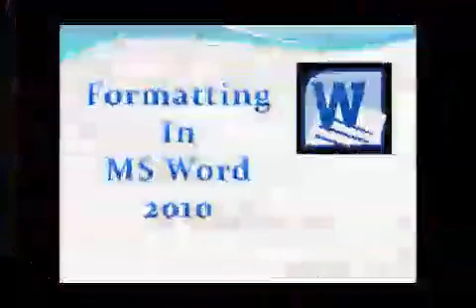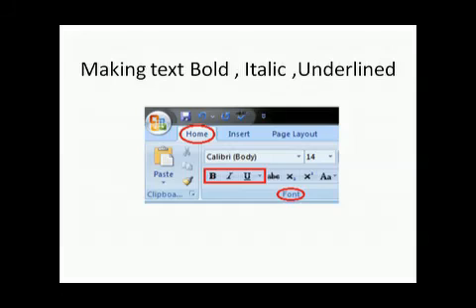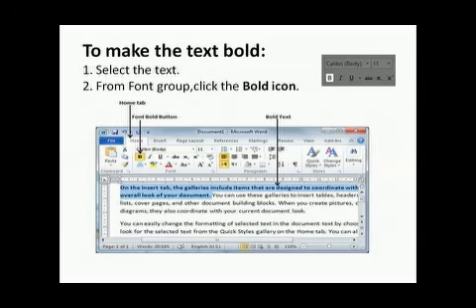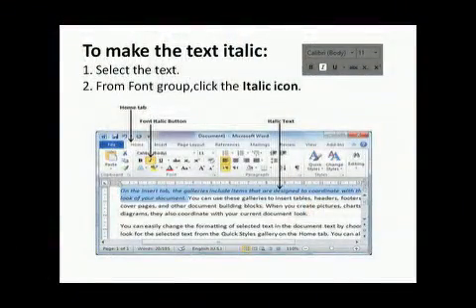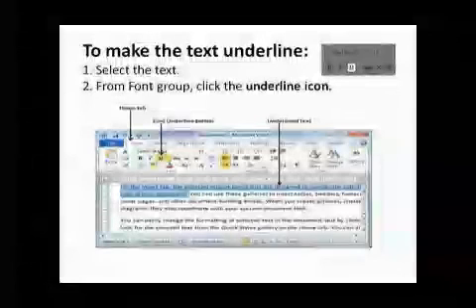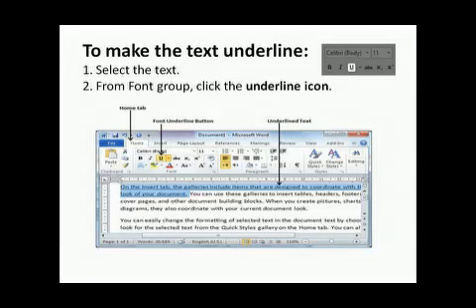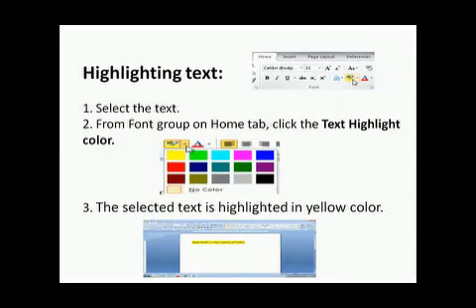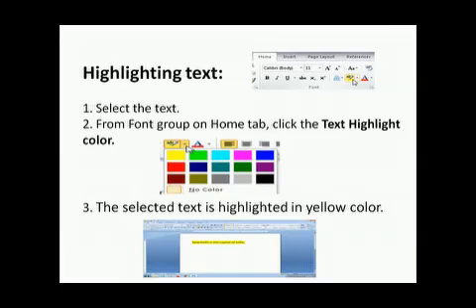Computer - Ch-5 Formatting in MS Word 2010